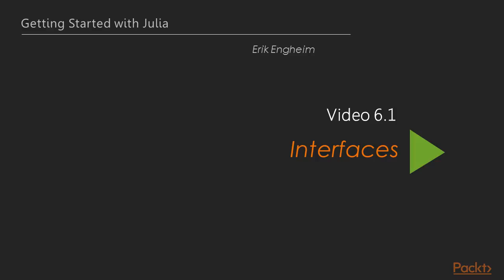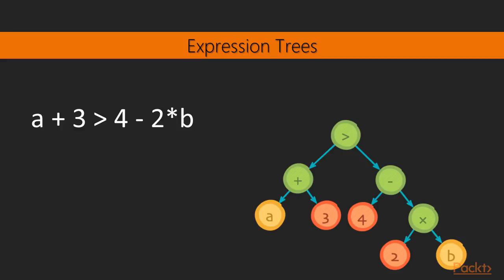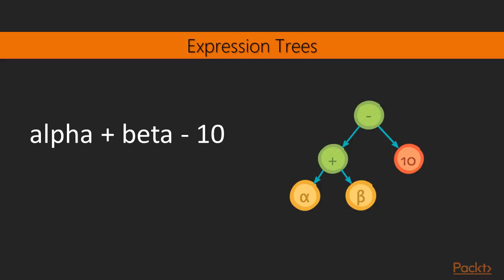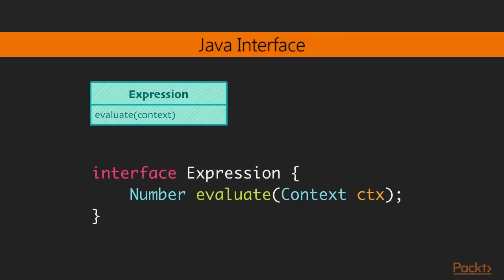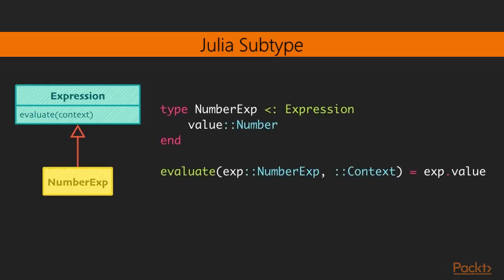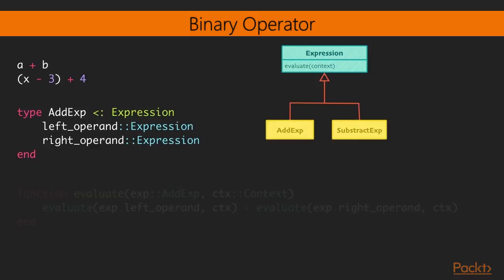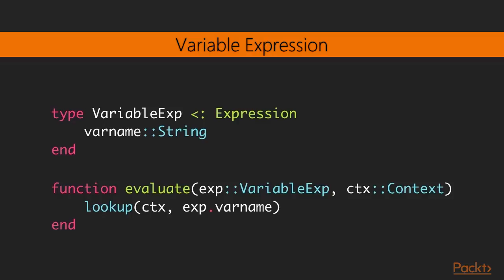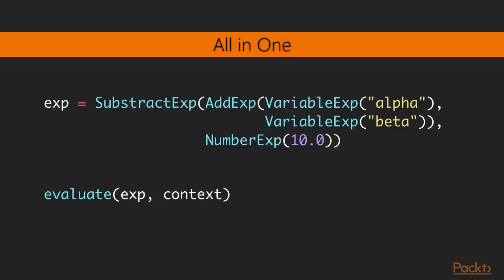Getting Started With Julia : Interfaces | packtpub.com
Learn how to design common interfaces for multiple types in Julia, and use these interfaces to implement as well-known object-oriented design pattern.
• Introduce expressions and expression trees
• Design an interface to represent expressions
• Contrast explicit Java style interfaces with implicit interfaces as in Julia